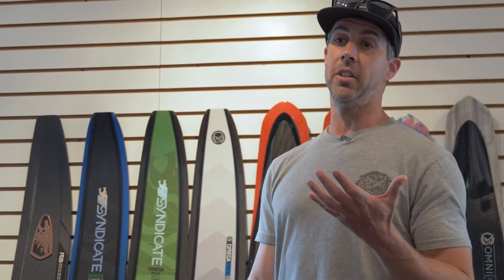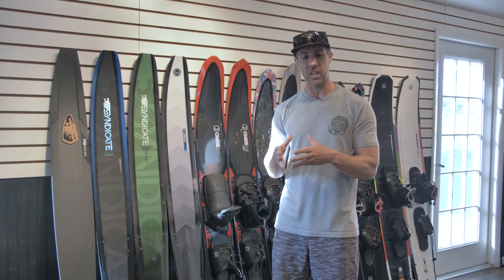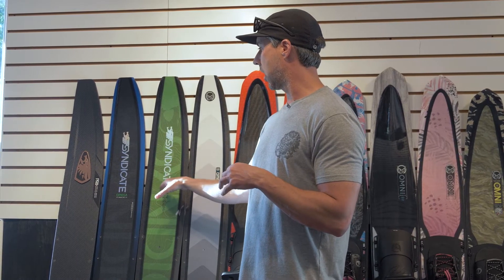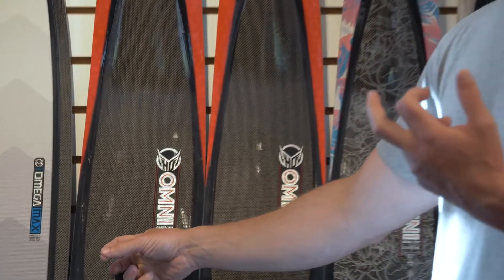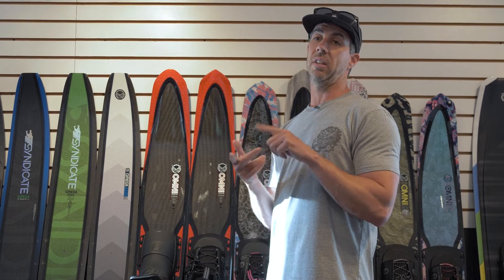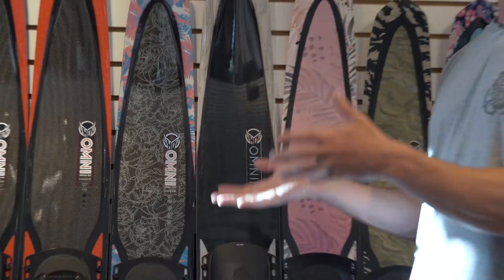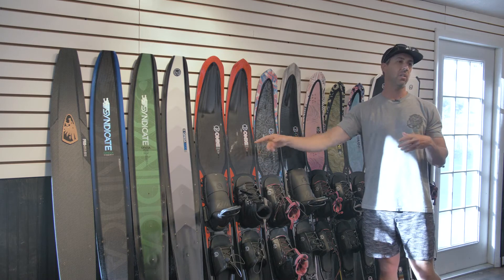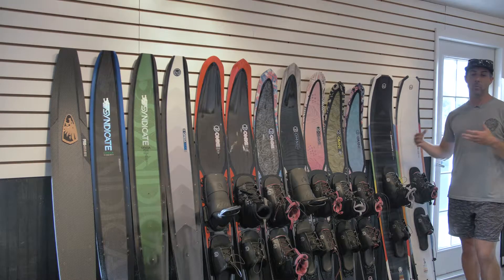2022 HO Skis Line Rundown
HO/Syndicate VP Dave Wingerter runs through the whole 2022 HO/Syndicate Waterski Lineup. Dave talks features, compares/contrasts and discusses development.

To get your own HO or Syndicate Waterskis, go